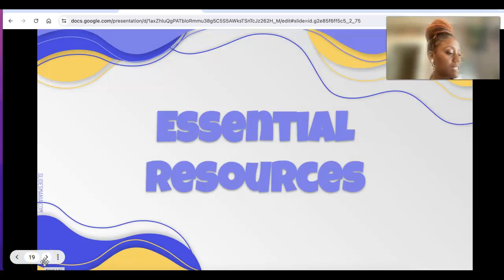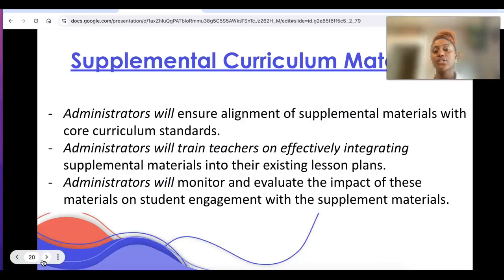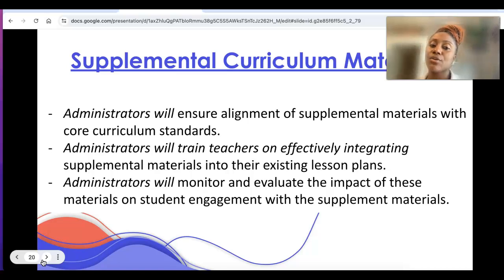Slide 16 _7005